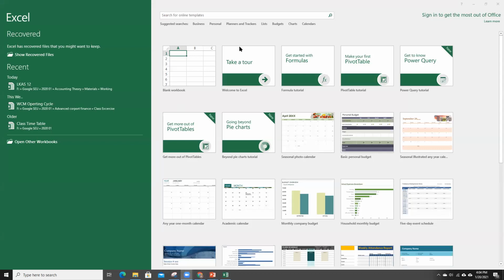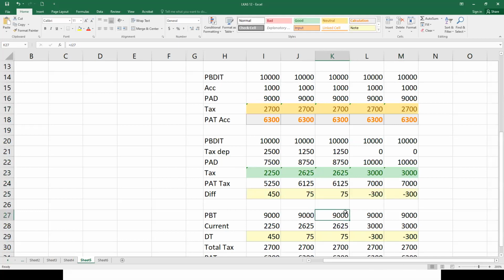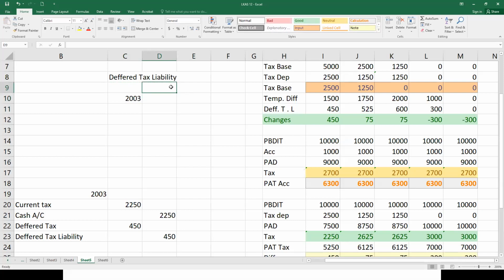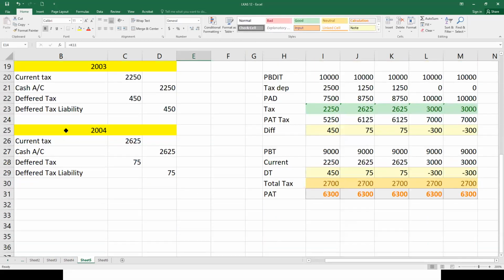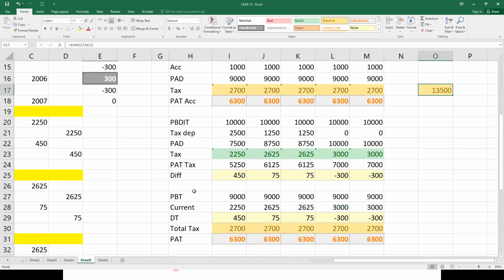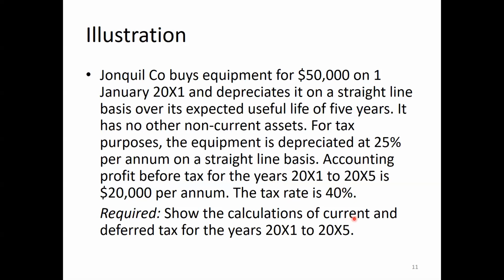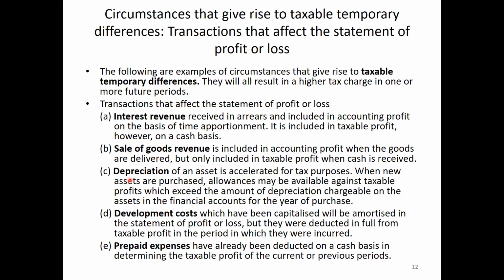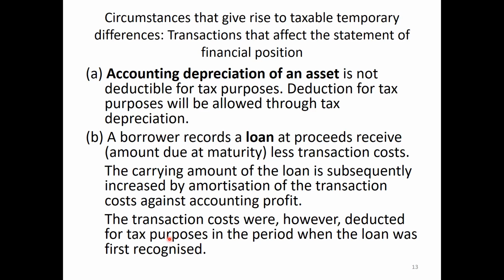LKAS 12 Part 06 A